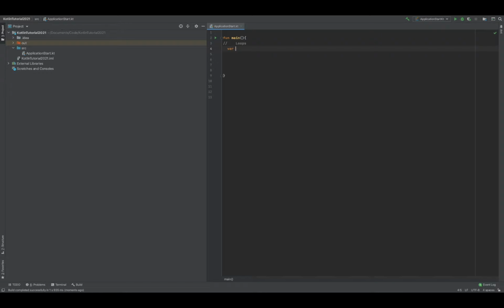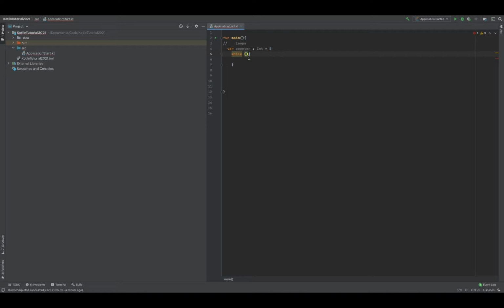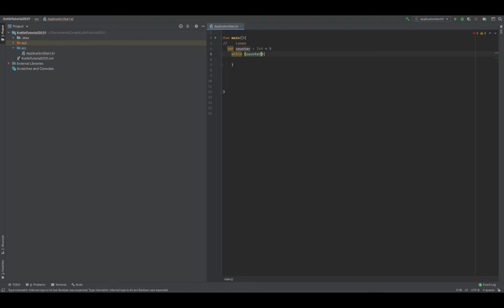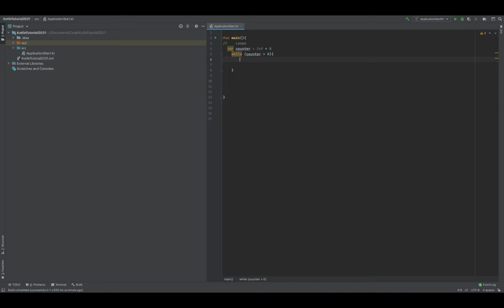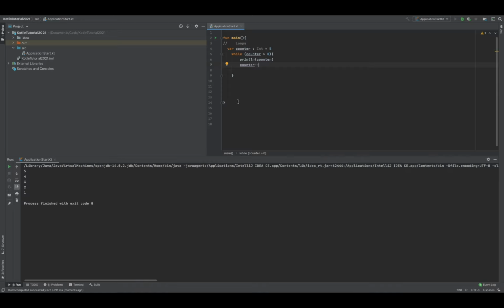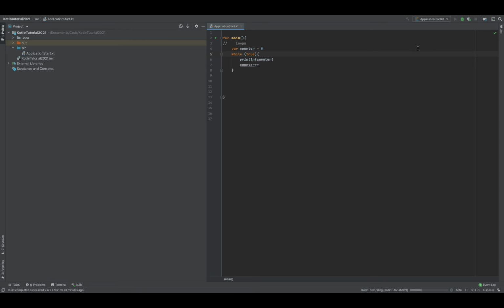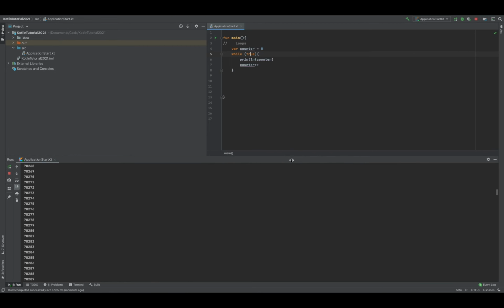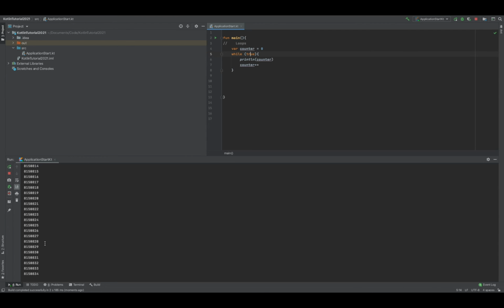Kotlin Beginner Tutorial 20 | While Loop